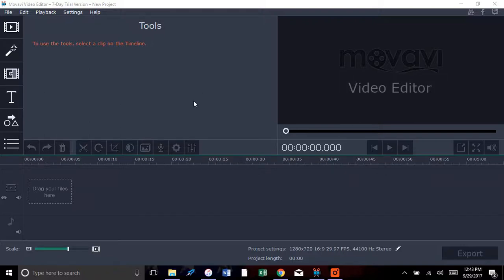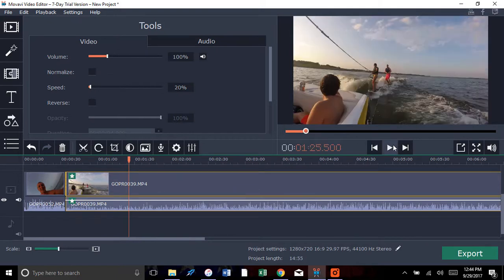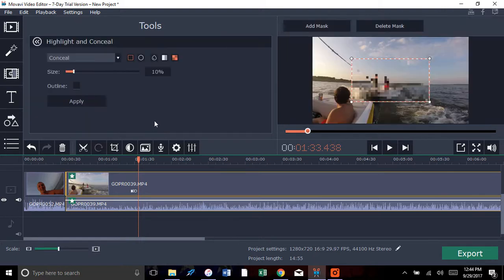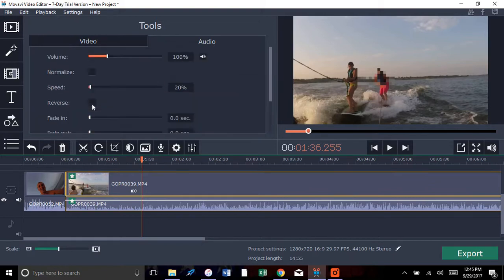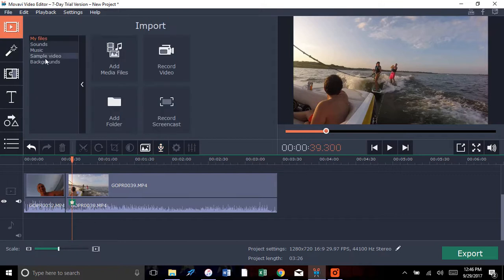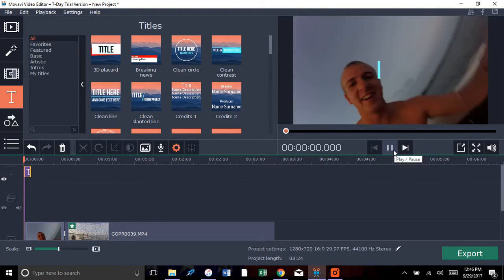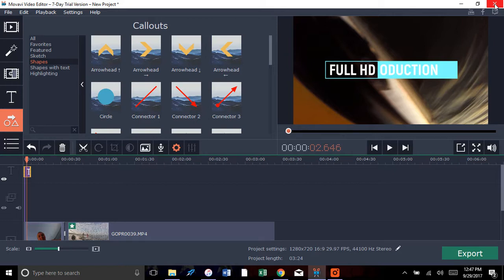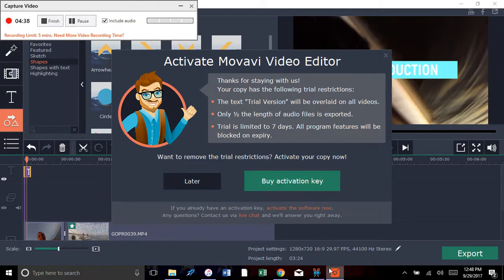Best free video editing software! (Movavi)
Want a free activation key for Movavi Video Editor?
You’ve come to the right place! and complete the following simple tasks and you’ll receive the latest version of the program for free!

This software is very comparable to Final Cut Pro!